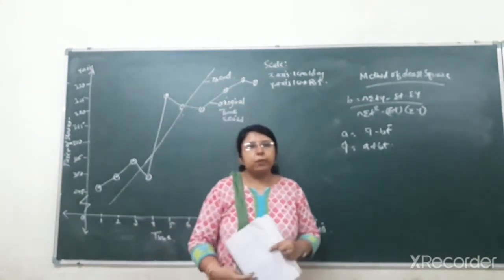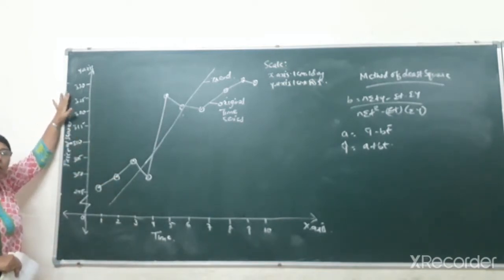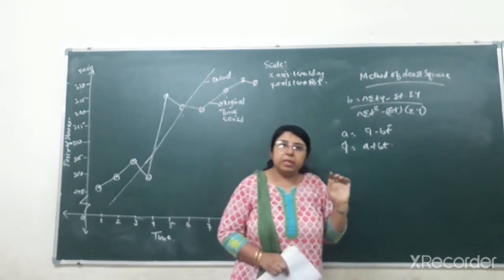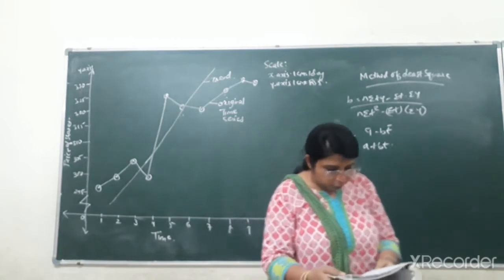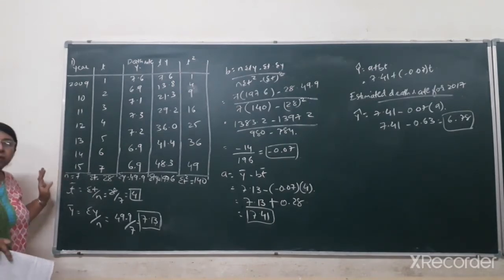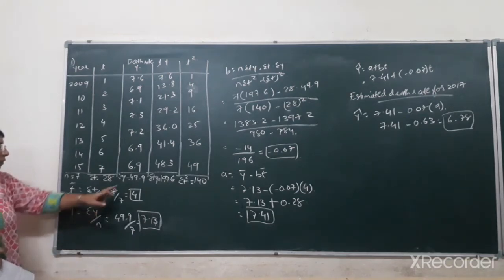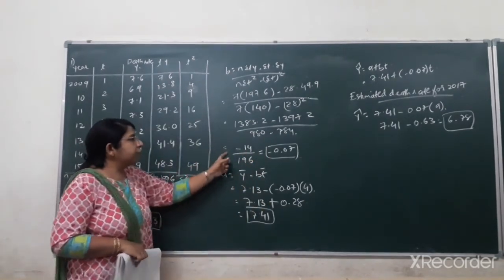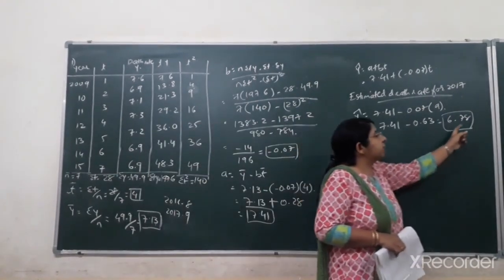Chapter - 4 Time Series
Exercise  4.1 Q.4 Least Square  Method and Exercise  4.2 Q.1,Statistics, 12th Com,GSEB